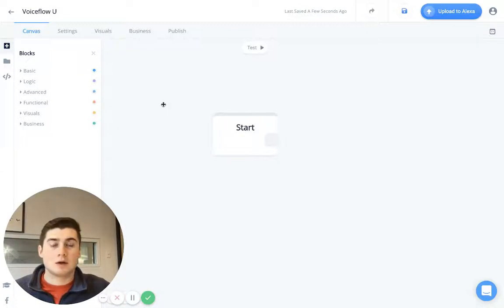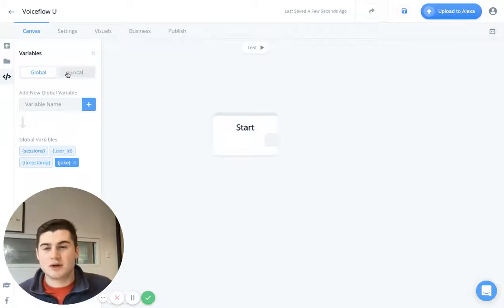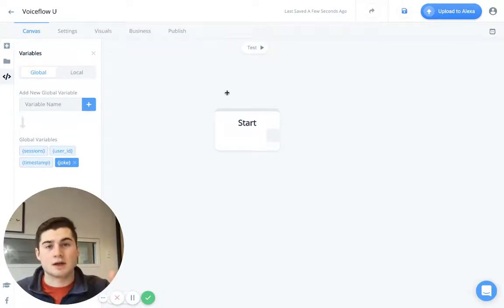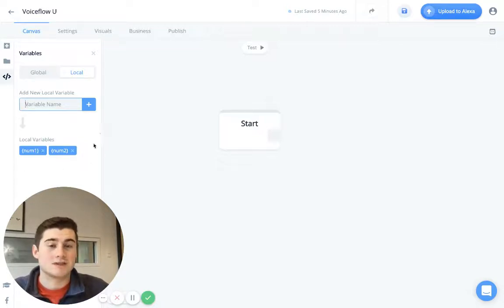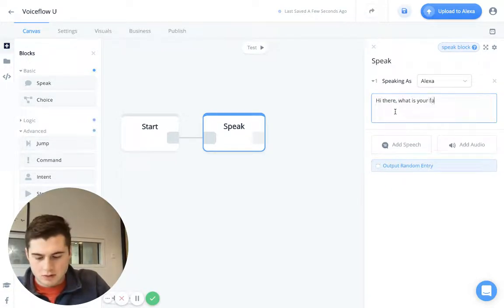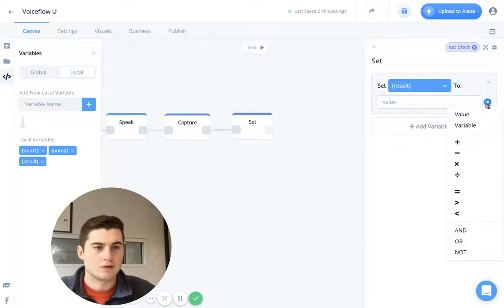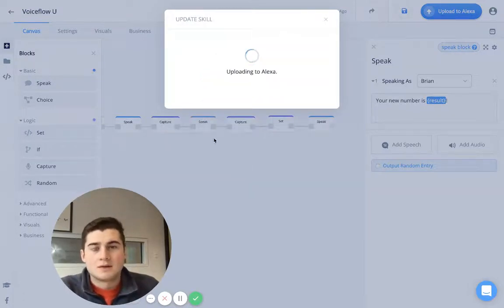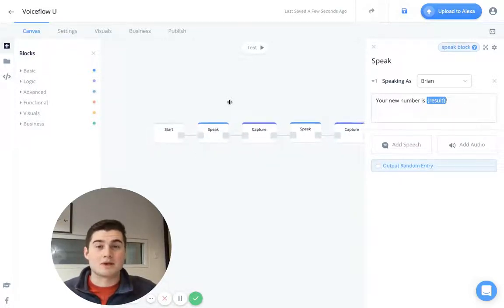How to use: Variables in your Alexa skills [outdated]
Learn how to build Alexa skills without coding with Voiceflow.

From basic skills just for yourself, to publishing your skills to the Alexa skill store to be enabled by millions of people - you can do it all with Voiceflow, without coding.